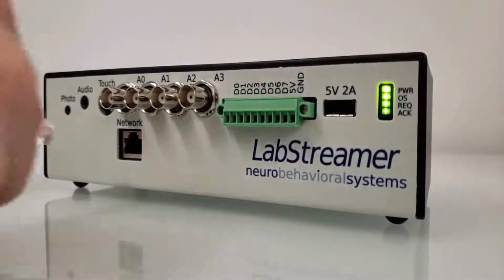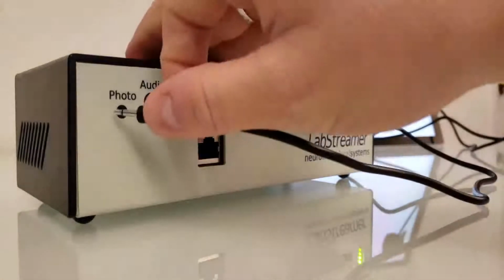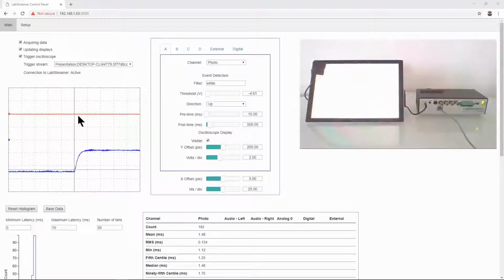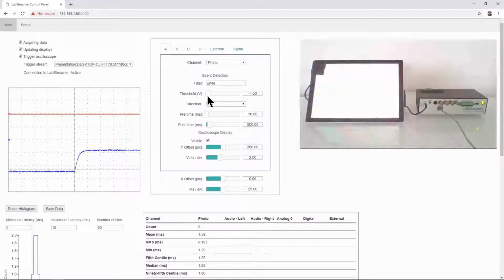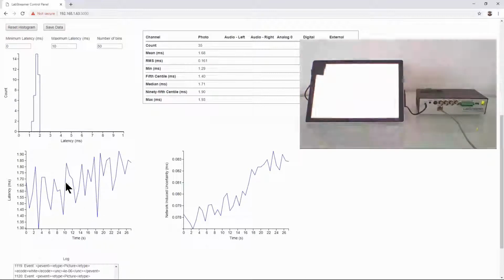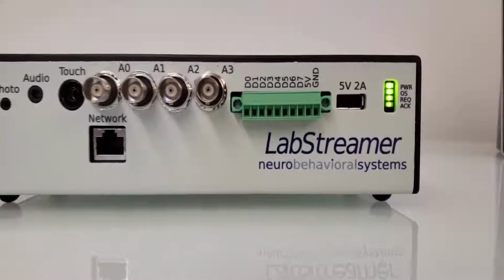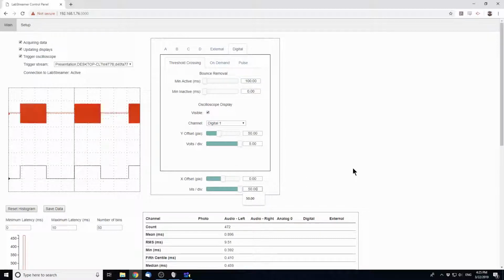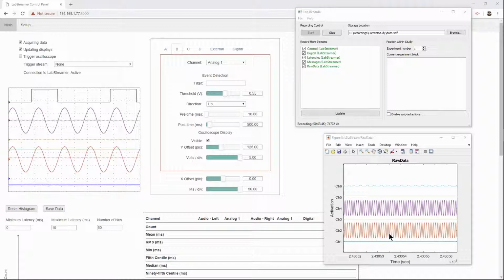LabStreamer: Validate Your Data, Trust Your Results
Neurobehavioral Systems, Inc. is proud to introduce LabStreamer, your out-of-the-box solution for data synchronization and latency measuring. Using the Lab Streaming Layer (LSL), a software toolkit that synchronizes and validates data from off-the-shelf devices, LabStreamer® offloads the difficult task of analyzing your experiment for any stimulus-delivery inconsistencies.